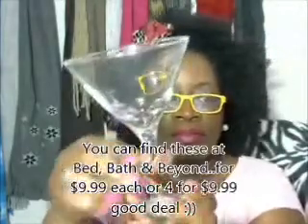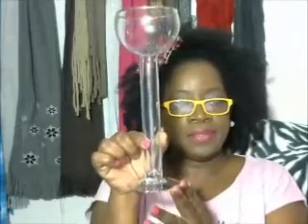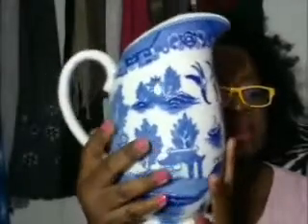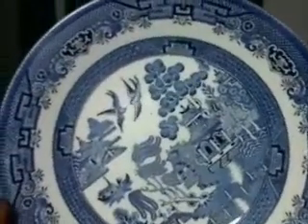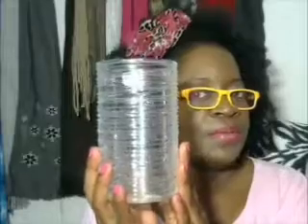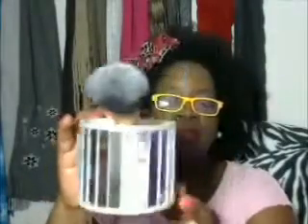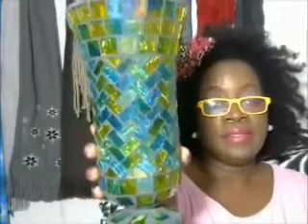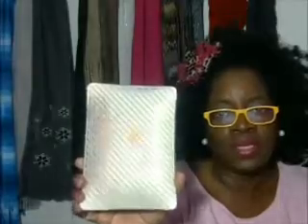THRIFT STORE HAUL "PRETTY STUFF"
OPEN***

Hi Friends, I found some very nice goodies at my local thrift store for cheap. Watch the video to see what I found.